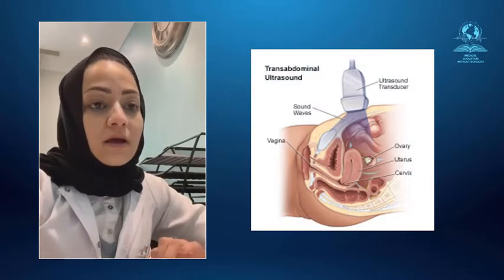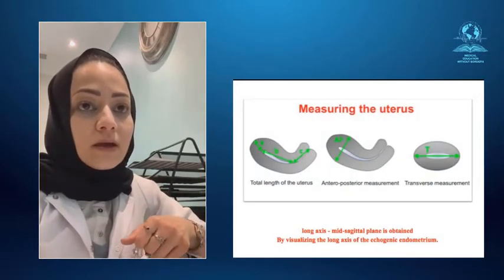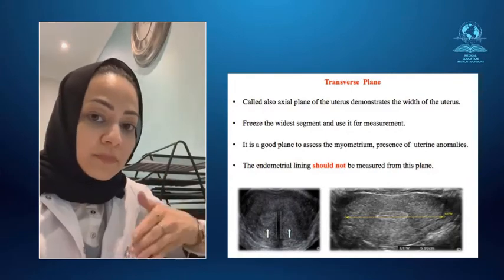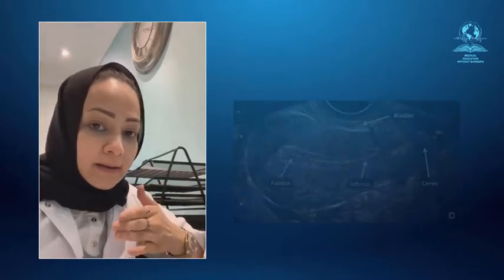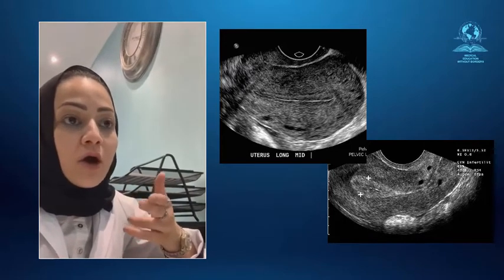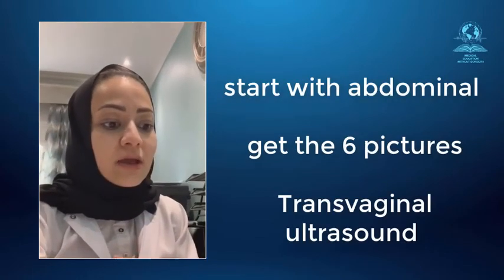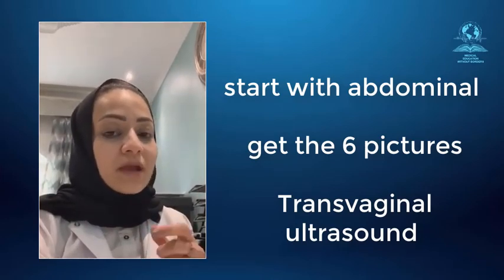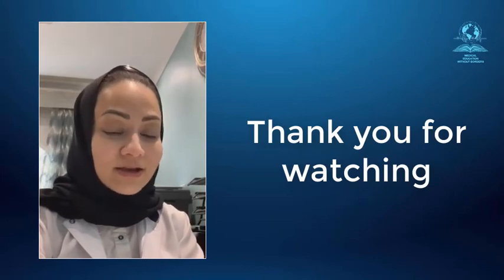Dr. Sahar Abdulghani talks about Gynecological Ultrasound scan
Dr. Sahar describes the correct way of performing gynecological ultrasounds, both abdominal and transvaginal.
Enjoy the talk.

Hope that you are all healthy and safe.
The following are all the important links that we want to spread and help Medical Education Without Borders reach to all the health practitioners of all levels and benefit the highest number of people all round the world.

Together we will make education truly without and beyond borders, let us create history together.

Medical Education Without Borders Team